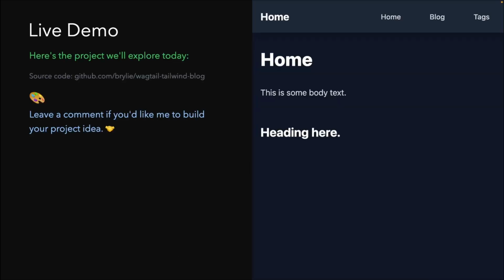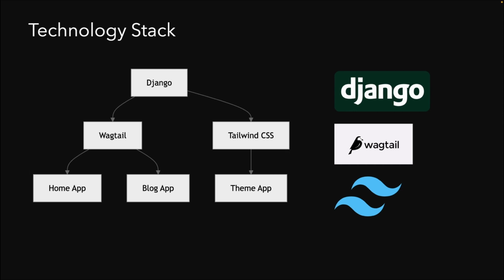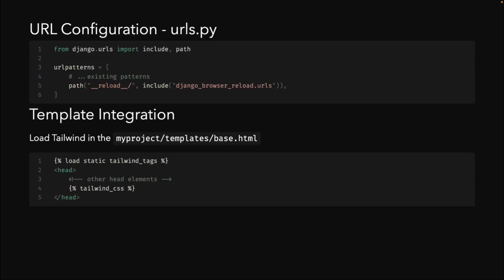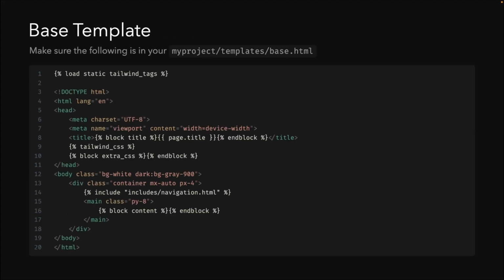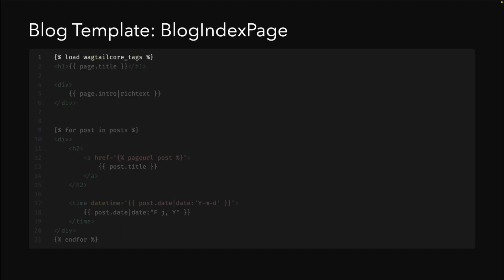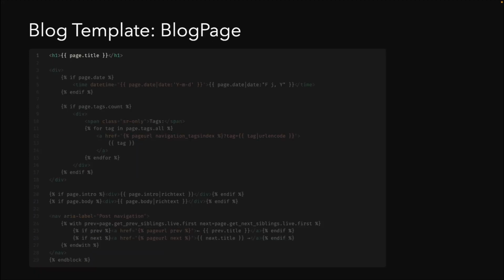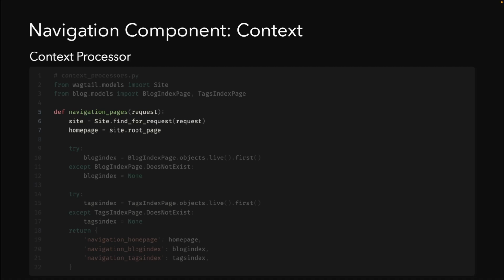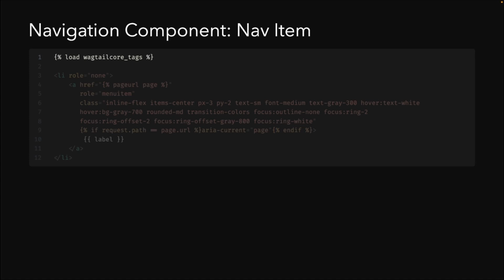Master Wagtail CMS and Tailwind CSS to build a beautiful blog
Learn how to build a powerful, responsive blog using Wagtail CMS and Tailwind CSS. This combination delivers robust content management with a beautiful responsive design—perfect for content-focused websites.

Code available on GitHub! Perfect for developers looking to create content-rich websites with excellent editor and user experiences.

Timestamps:

00:00 - Introduction to Wagtail and Tailwind blog project
00:16 - Showcasing the finished blog with modern design
01:03 - Technology stack overview (Django, Wagtail, Tailwind CSS)
01:20 - Setting up the development environment
01:40 - Tailwind CSS integration and styling approach
02:23 - Project structure walkthrough
02:36 - Homepage model implementation
02:45 - Blog index page and listing functionality
03:40 - Blog page model with StreamField content blocks
04:40 - Navigation system implementation
06:07 - Wagtail admin interface overview